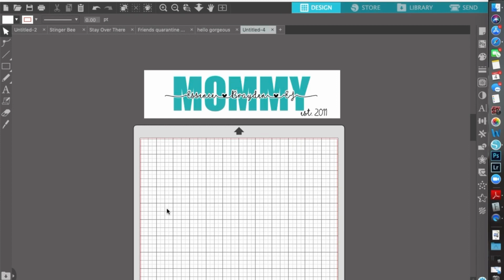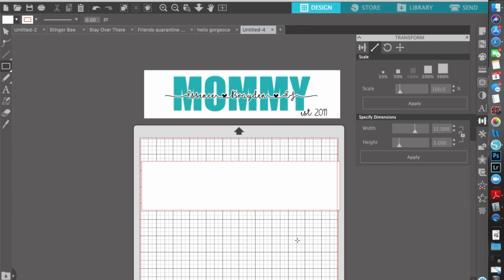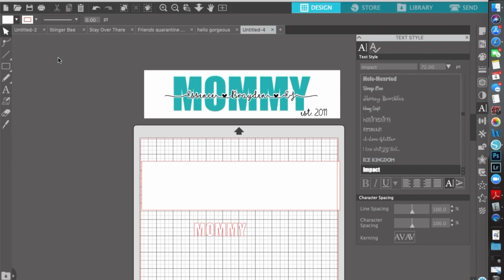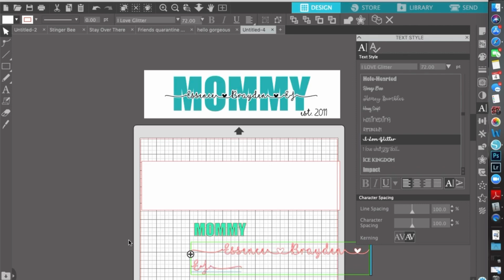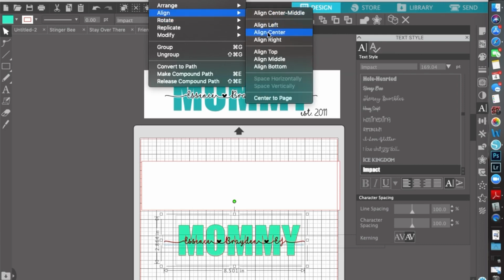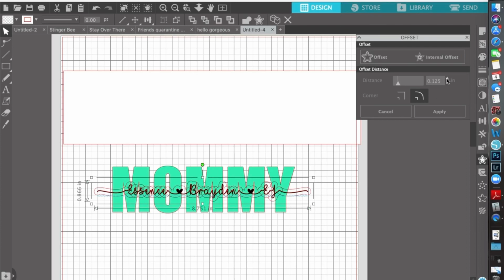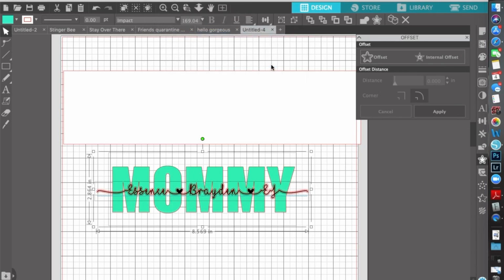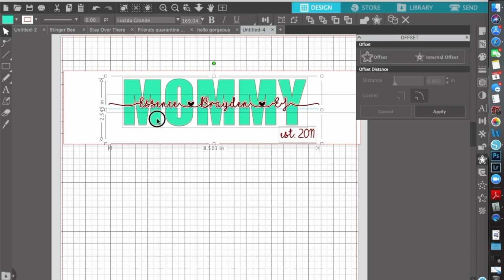Silhouette Cameo Subway Tile Tutorial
How to create the words for the Mother’s Day tile using Silhouette Studio. We use the offset feature and Impact & I Love Glitter fonts.